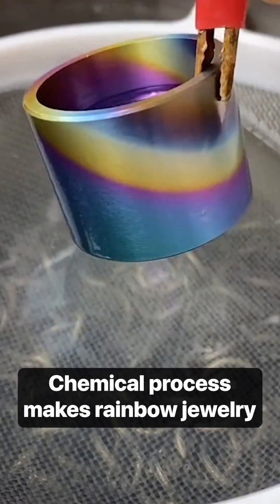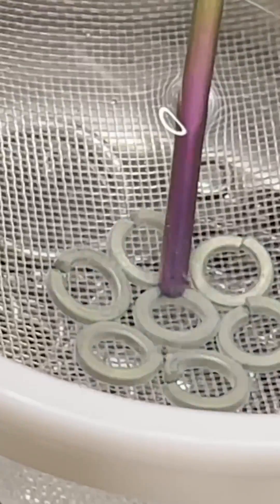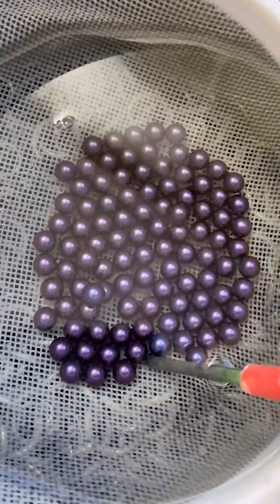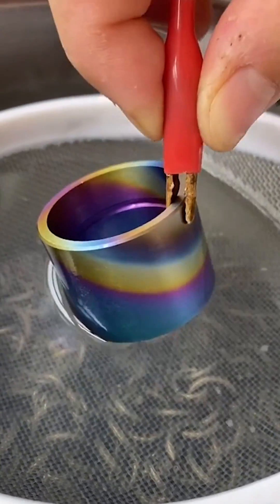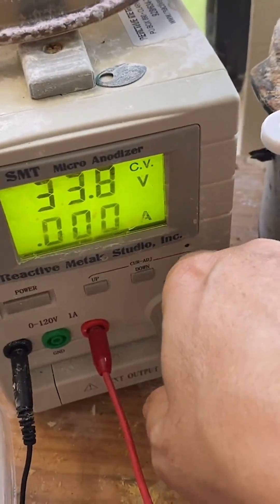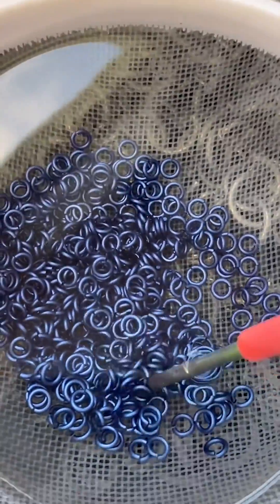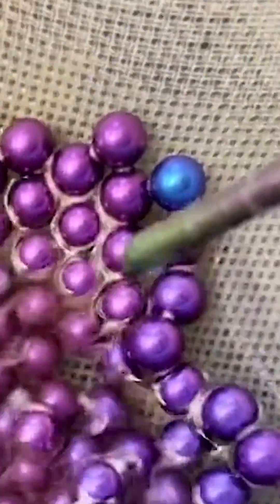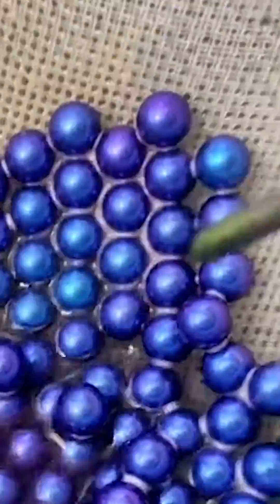This is how a chemical process known as anodization creates rainbow jewelry.